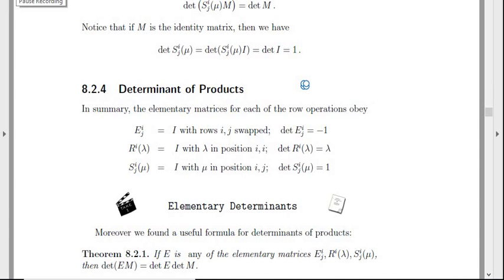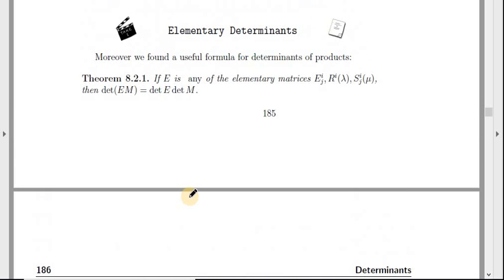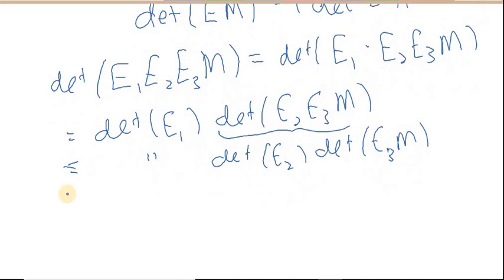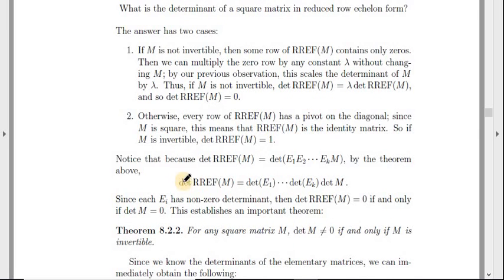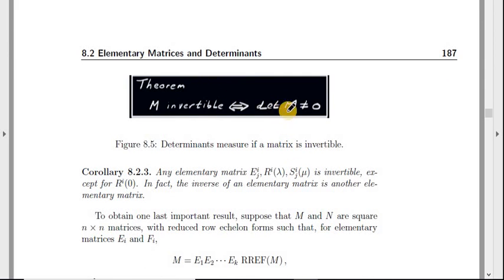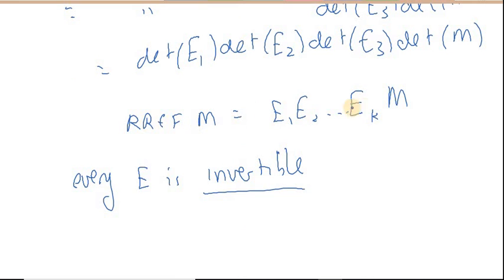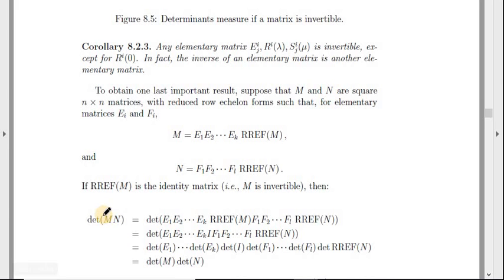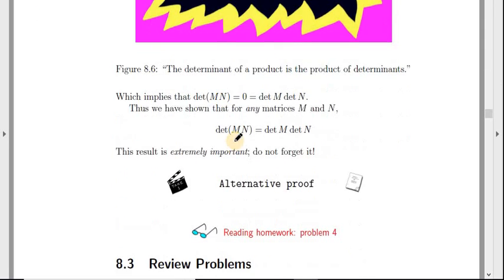CDTW Determinants 8 2 1